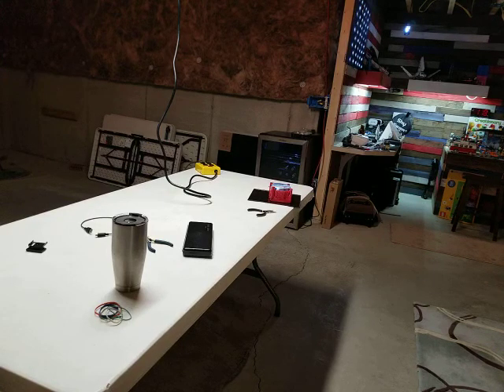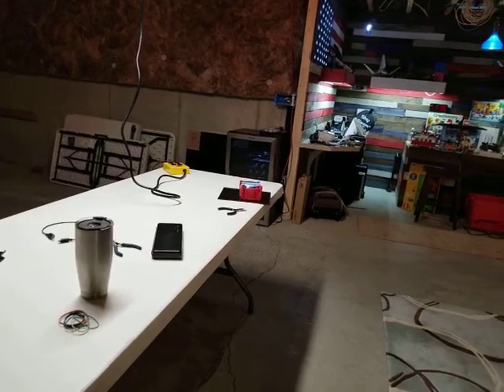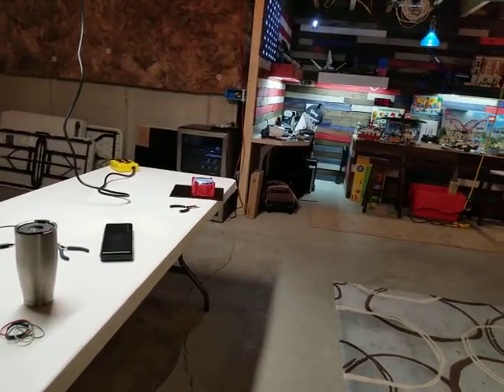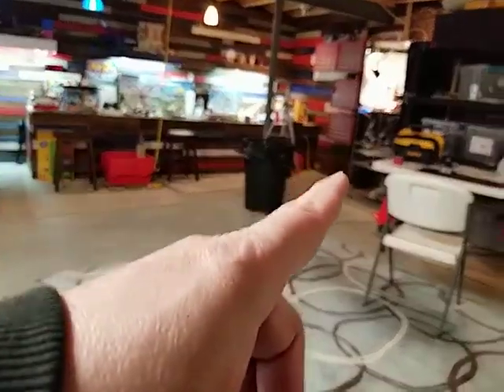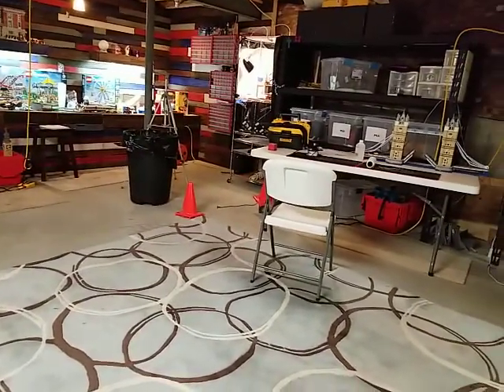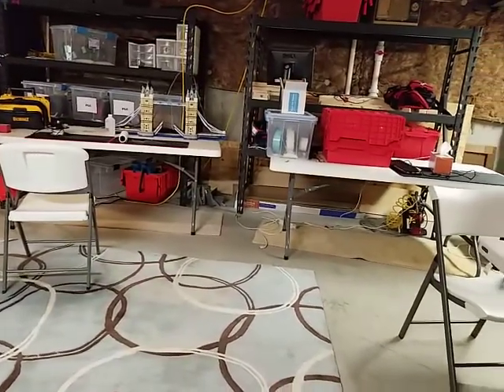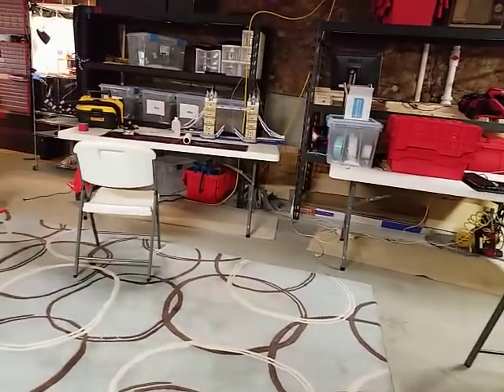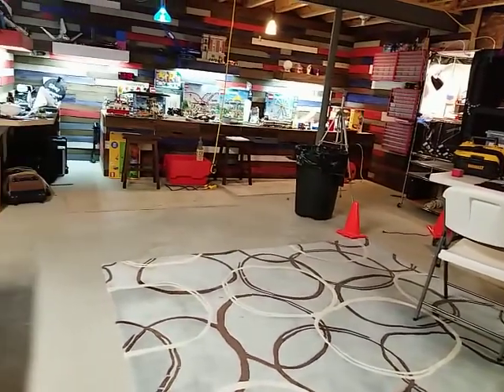My basement/hobby space.